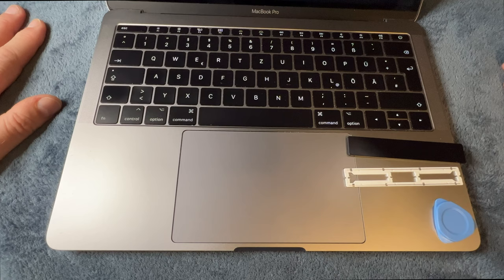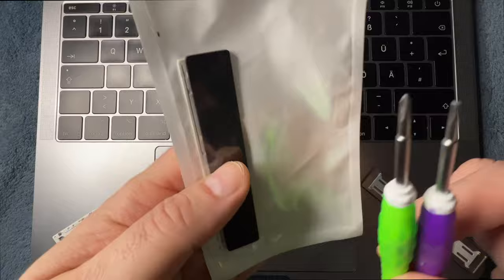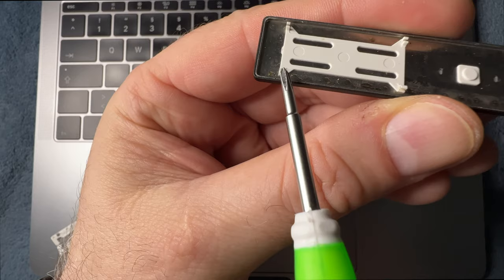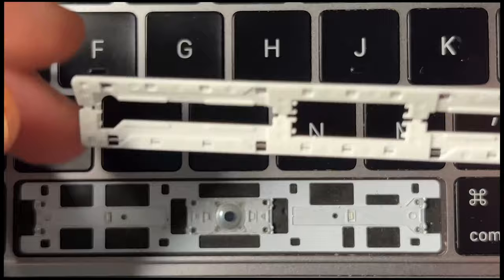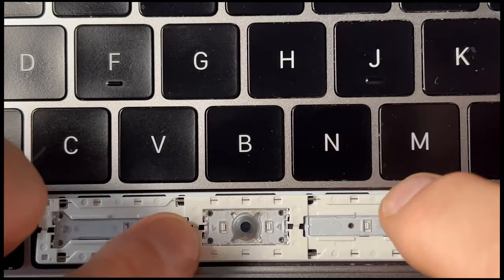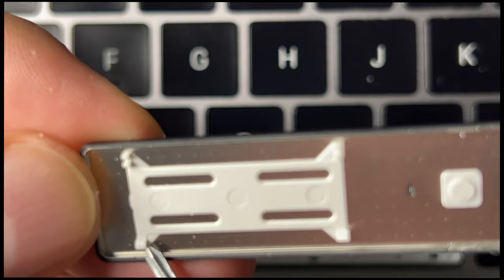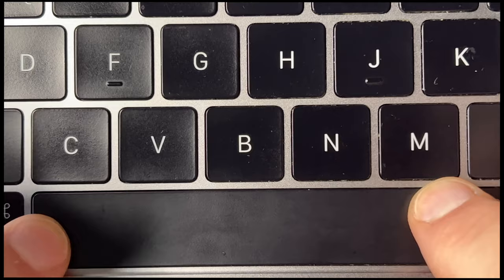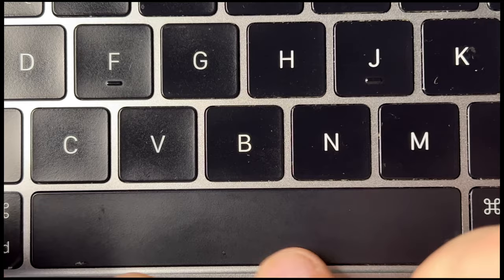How to Easily Replace a Spacebar on a MacBook Pro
"In this tutorial, we will show you step-by-step how to easily replace a spacebar on a MacBook Pro. We will walk you through the process of installing a new spacebar and testing it to ensure that it is working properly. Whether you're a MacBook Pro owner or a repair technician, this video will be a valuable for you. So, grab your tools and let's get started!"

OTHER INFORMATION:
All other images purchased or Free from “Envato, VideoHive, PixelStudios, Canva